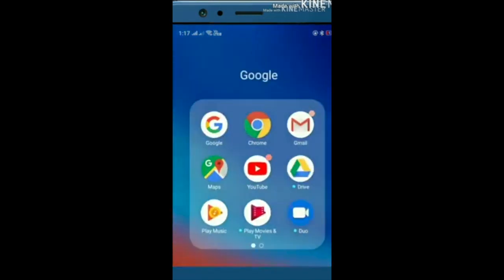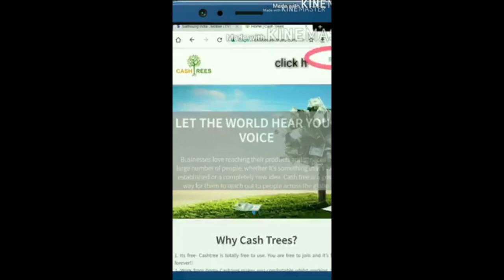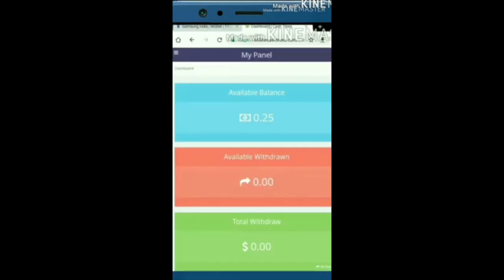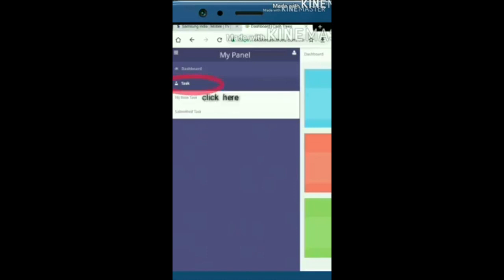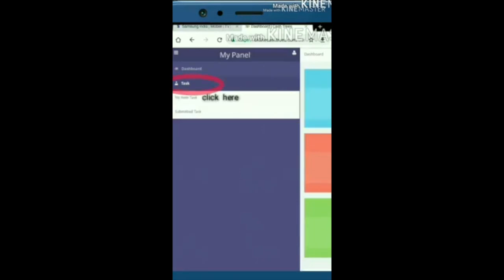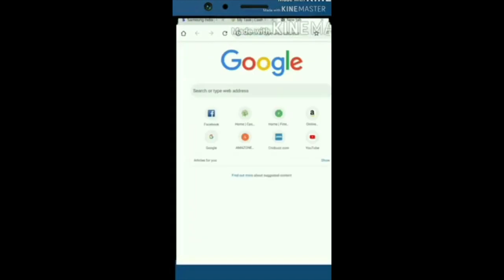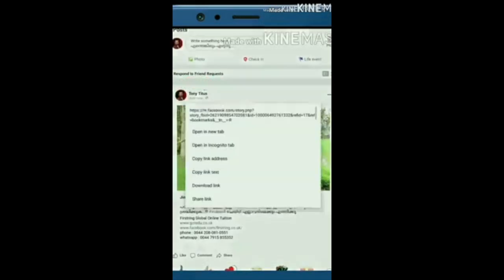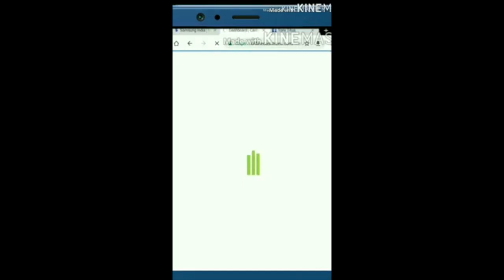Malayalam സനേ ഹിച്ചവരെ.. നഷ്ടപ്പെടുമ്പോൾ.... ബന്ധ ങ്ങളുടെ. വേർപിരിയലുകളിൽ .... വേദനിക്കുന്ന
ഈ ചാനൽ തികച്ചും വിനോദപരിപാടികൾ  ഉൾപ്പെടുത്തി  ഒരു പ്രേക്ഷകന്റെ ശ്രദ്ധയും താൽപര്യവും നിലനിർത്തുന്ന ഒരു ചാനൽ ആണ്  അല്ലെങ്കിൽ സന്തോഷവും ആനന്ദവും നൽകുന്ന ഒരു ചാനൽ .
                പ്രേക്ഷകരുടെ ശ്രദ്ധ നിലനിർത്താൻ  സംഗീതം, നാടകം, നൃത്തം, കോമഡി എല്ലാത്തരം  വിഡിയോയും  ഈ ചാനലിൽ ഉൾപ്പെടുത്തിയിട്ടുണ്ട് .

    രസിപ്പിക്കുന്നതിനുള്ള കഴിവ്  വിനോദവുമായി ബന്ധപ്പെട്ടിരിക്കുന്നു. . അതിനാൽ, വിനോദം പോലെ തോന്നുന്നത് ഉൾക്കാഴ്ച അല്ലെങ്കിൽ ബൌദ്ധിക വളർച്ച കൈവരിക്കാനുള്ള ഒരു  മാർഗമായിരിക്കാം.

    വിനോദം ആസ്വദിക്കുന്നത്  പ്രേക്ഷകരാണ്, അത്  ഒരു പക്ഷേ സ്വകാര്യ വിനോദം ആയിരിക്കാം അല്ലങ്കിൽ കൂട്ടായി ഇരുന്നു  നാടകം, ഒപ്പന , ടെലിവിഷൻ പരിപാടി അല്ലെങ്കിൽ ഫിലിം ഒക്കെ കാണുന്നു ,ഇതിൽ  പ്രേക്ഷകർക്ക് നിഷ്ക്രിയമായ ഒരു പങ്കുണ്ട്. .
 വിനോദം അത്  വർധിപ്പിക്കുകയാണ് ഞങ്ങൾ ഇതിലൂടെ ഉദ്ദേശിക്കുന്നത് .